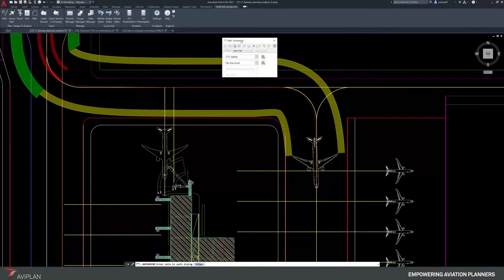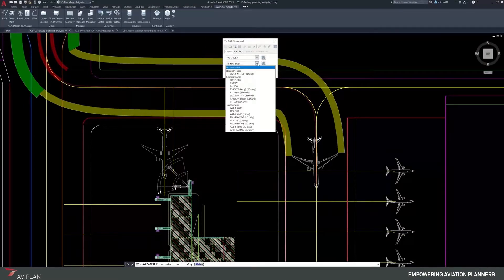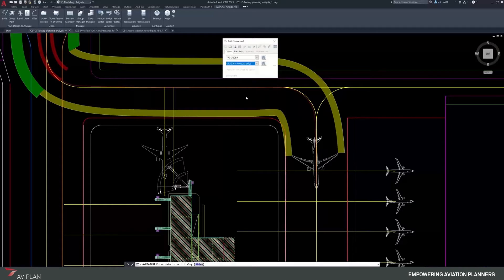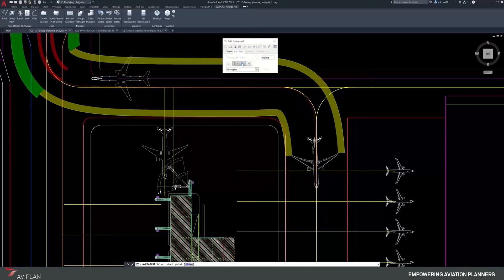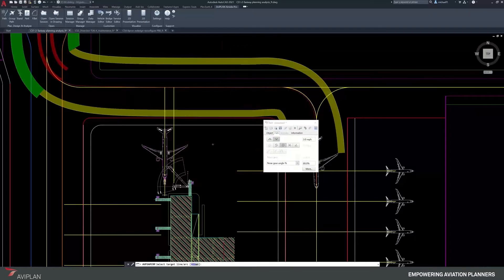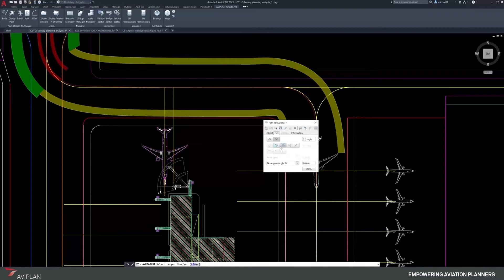AviPLAN highlights | Pushback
Learn how to set up and simulate a pushback path in AviPLAN, a CAD-based airside planning, design and operations software by Transoft Solutions.

AviPLAN empowers aviation planners worldwide with its unique feature-set, tailored to meet the specific challenges faced by today's airside planning, design and operations professionals. In this short video, Senior Product Manager Michael Frost demonstrates how to set up a pushback path in AviPLAN. The tool's dependable path simulation algorithm allow users to accurately simulate complex pushback maneuvers in 2D and 3D.

AviPLAN is an airside planning, design and operations software with a unique feature-set tailored to meet the specific challenges faced by today’s airside planning, design and operations professionals. AviPLAN enables airport planners to plan complex parking stands in an unrivalled level of detail, undertake safety clearance studies, analyze jet blast impact, simulate aircraft and pushback maneuvers – and visualize it all in 2D or 3D.